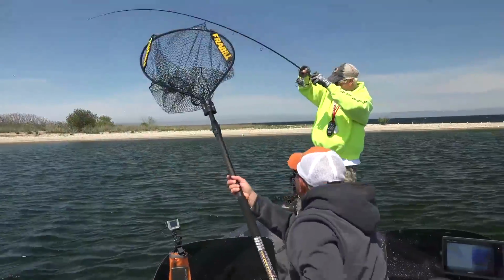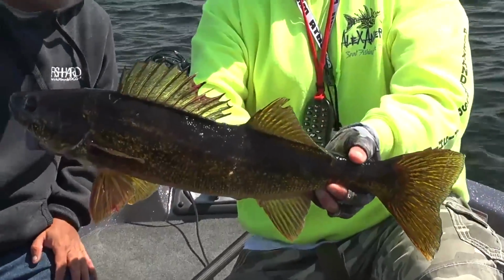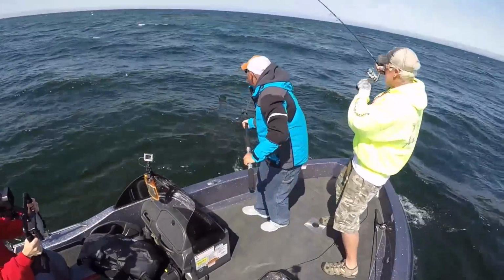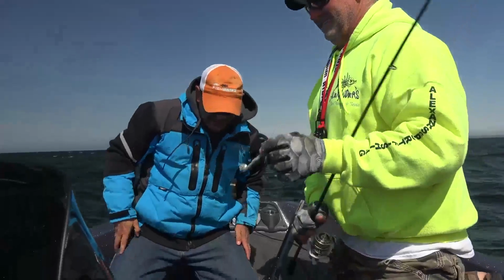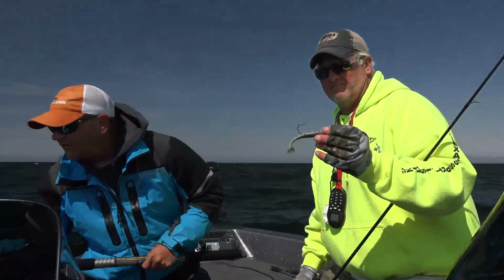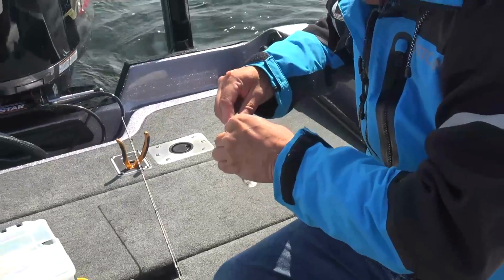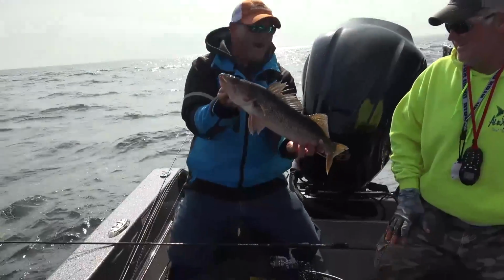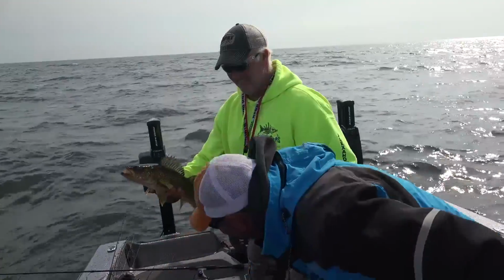Adventure Outdoors Episode 4 - Casting for Walleye with Bret Alexander and Mike Keyes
Welcome to Adventure Outdoors TV. Here we bring you action packed outdoor adventures of all kinds. Watch us as we bring exciting new adventures to life. Keyes Outdoors Productions is excited to share our adventures with you. Our adventure starts now.